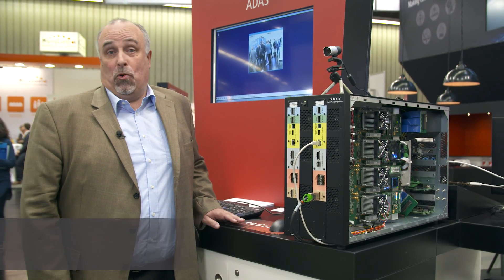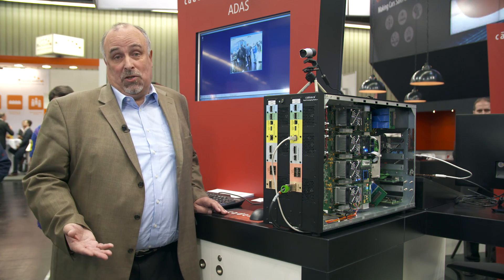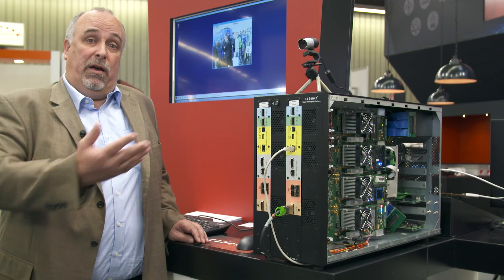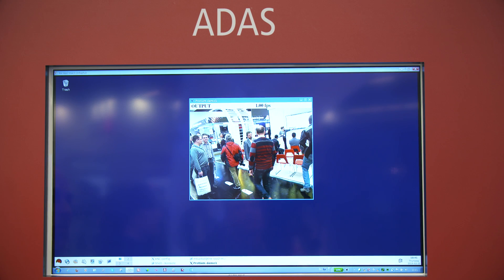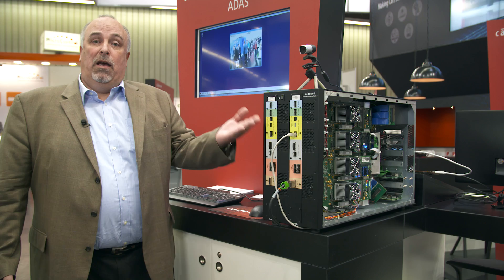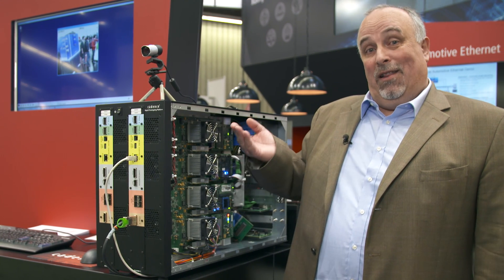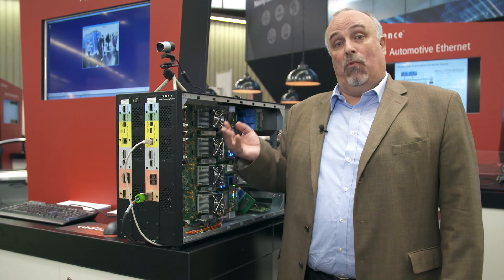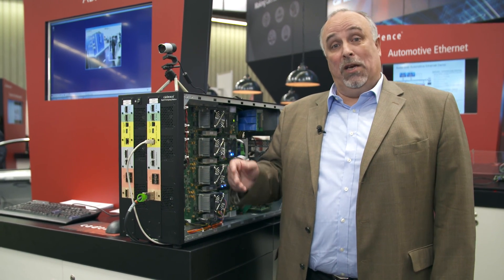Pedestrian Detection: Cadence Tensilica IVP DSP on Cadence Protium FPGA-based prototyping platform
This demo shows how to accelerate system development for a pedestrian detection application, the concurrent design and integration of hardware and software, by implementing a Cadence® Tensilica® IVP DSP into Cadence Protium FPGA-based prototyping platform, thus providing an early, pre-silicon software validation and IP integration platform